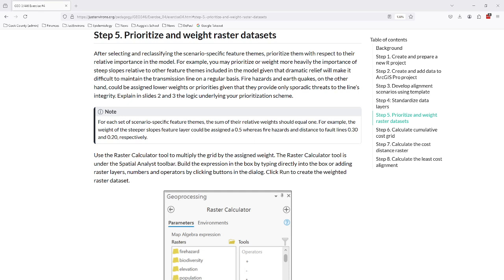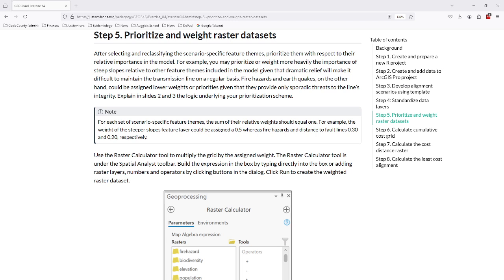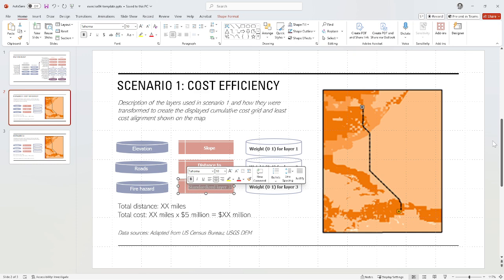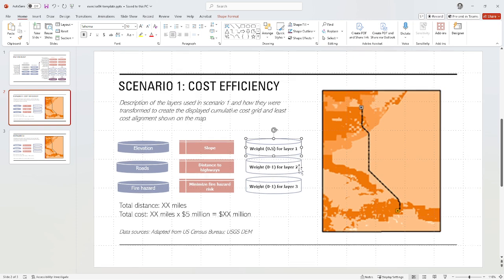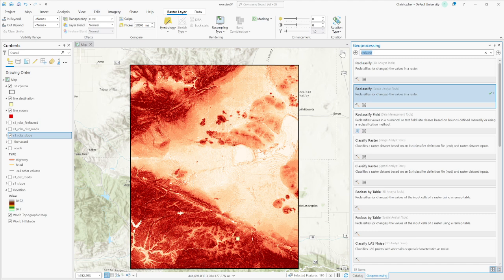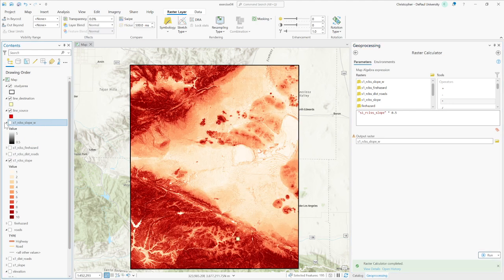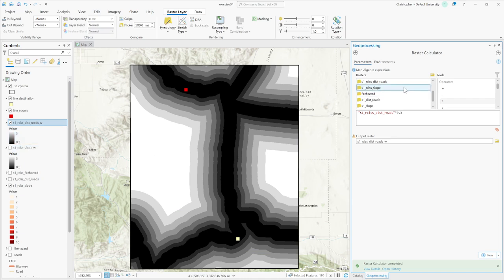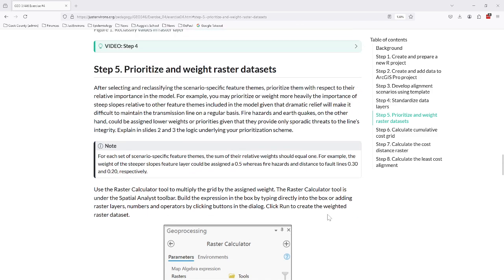Exercise #4: Suitability Analysis with ArcGIS Pro (Step #5, Prioritize and weight raster datasets)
After selecting and reclassifying the scenario-specific feature themes, prioritize them with respect to their relative importance in the model. Use the Raster Calculator tool to multiply the grid by the assigned weight.